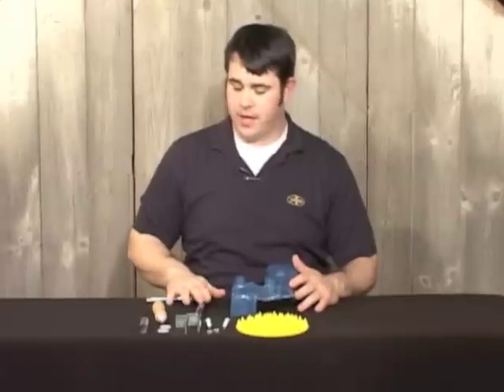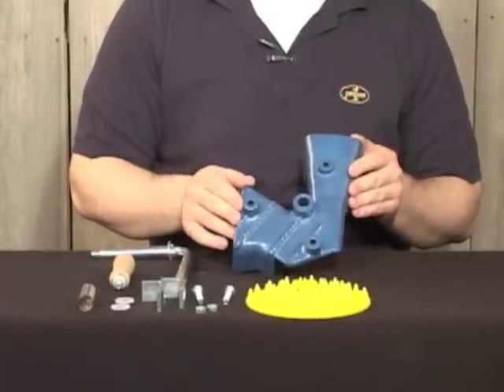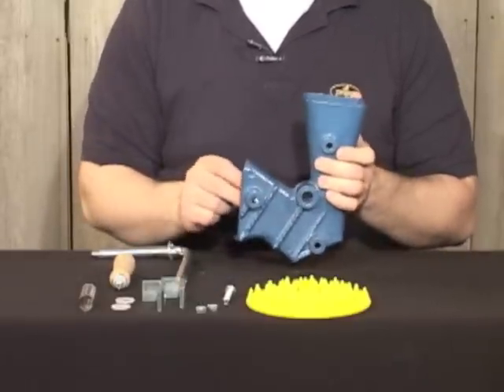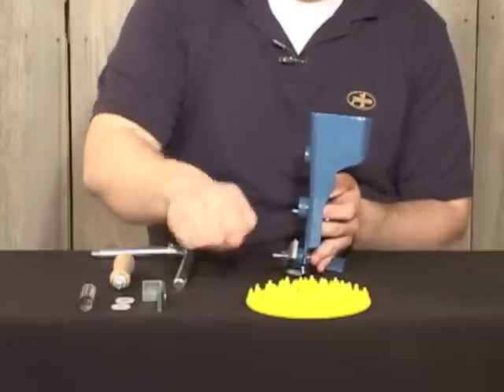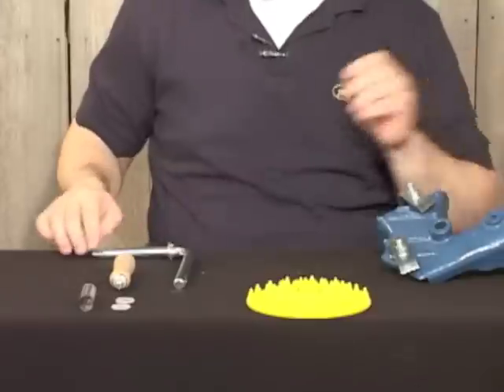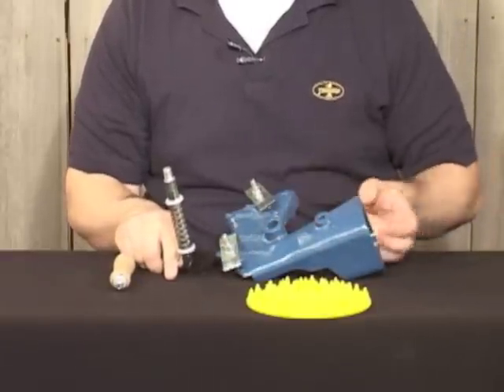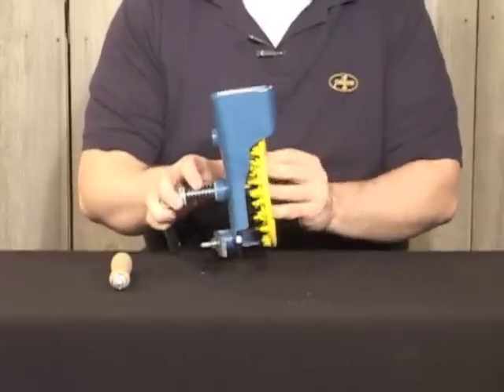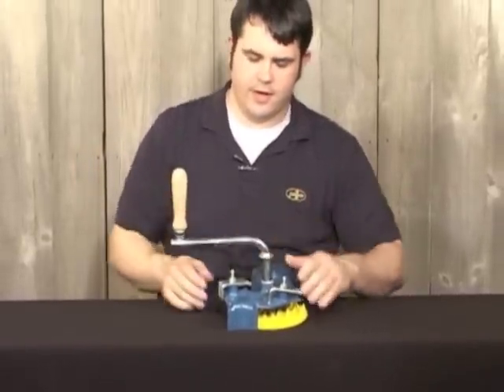How to assemble a Hand Sheller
How to assemble a Hand Sheller for shelling corn for poultry or animal feed.

to see all of our products.